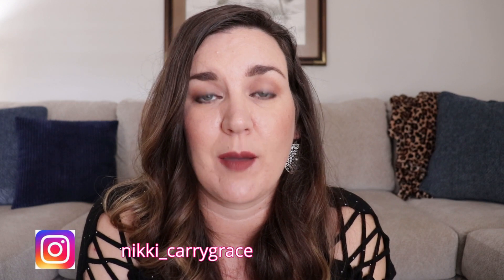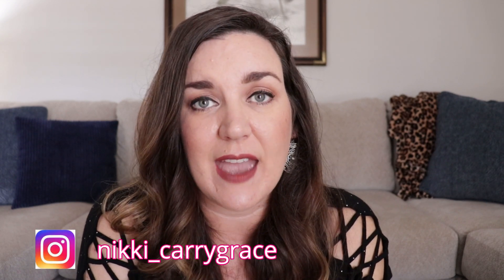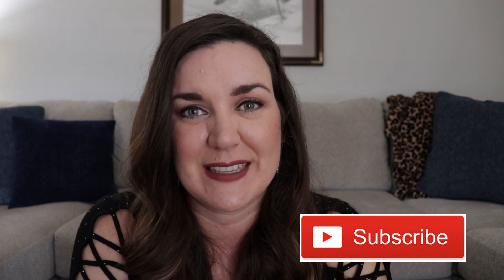Flylady Routines | How To Make Them Work For You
Today I am sharing how you can make the Flylady Routines for for YOU!

for more info on the Flylady Cleaning Routine.